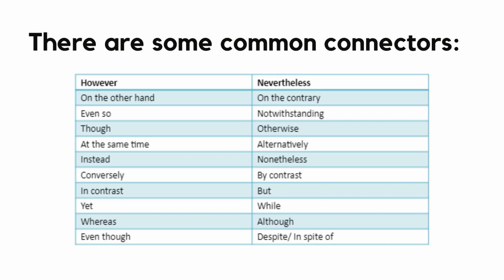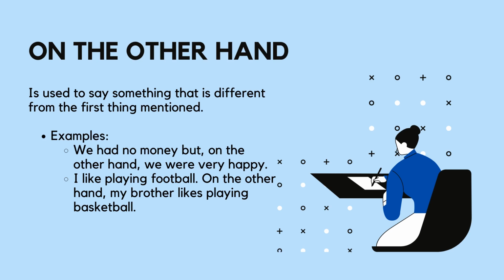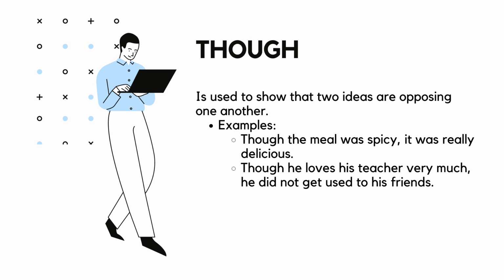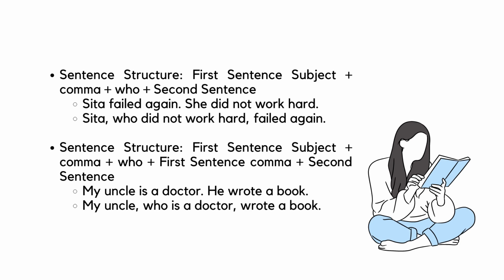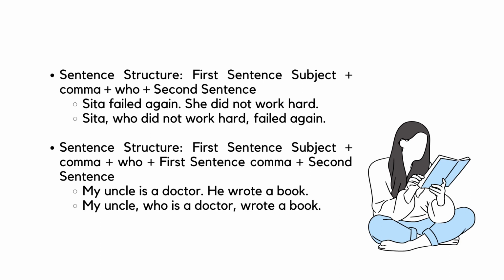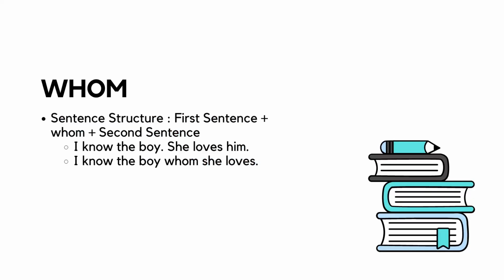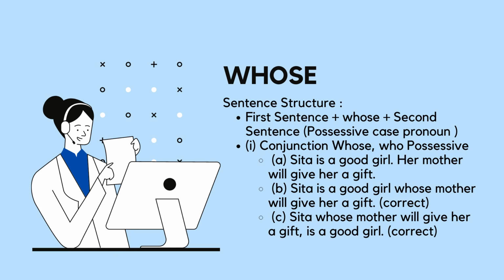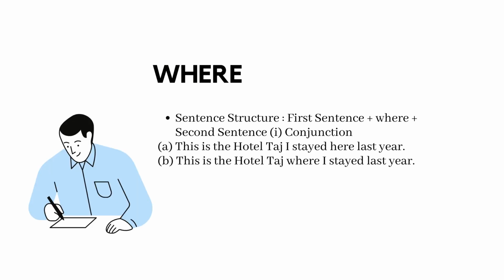IELTS Grammar Module | Grammatical use of Connectors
Welcome to our new video on IELTS Grammar Module.

In this video, we will cover connectors and its grammatical use.